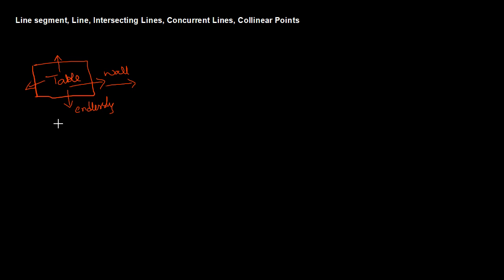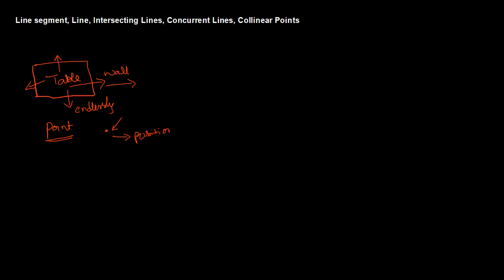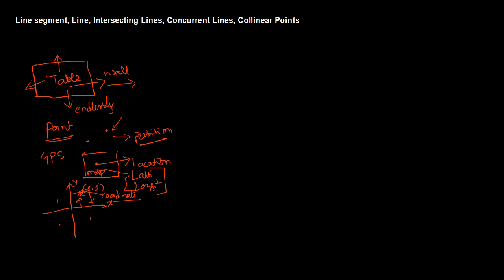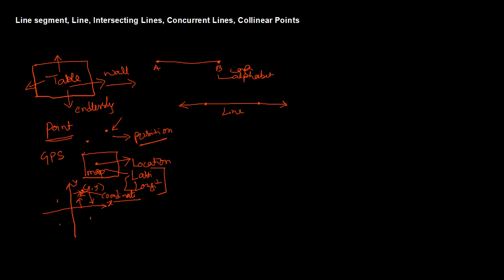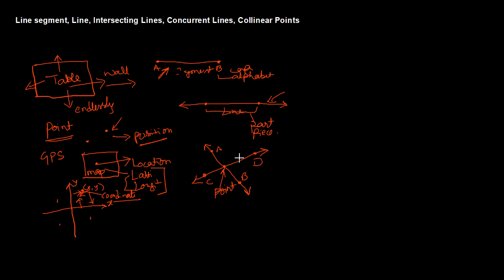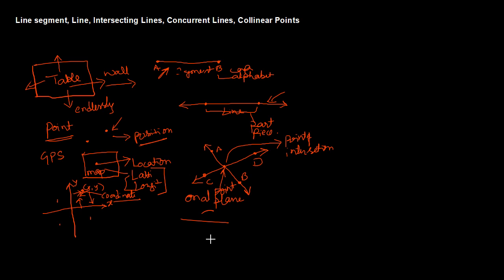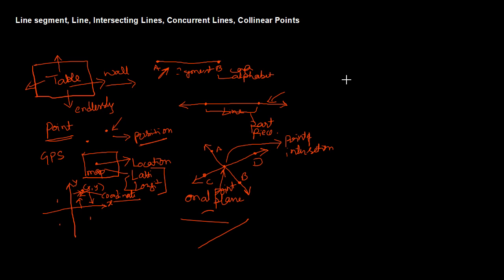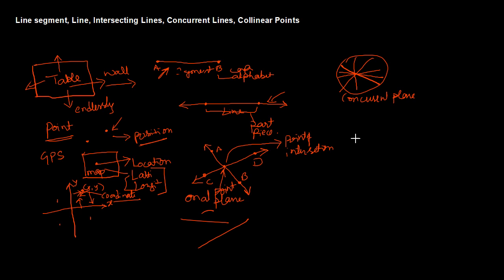Most important Basics of Line Segment, Line, Intersecting Lines, Concurrent Lines, Collinear Points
This video explains about definitions of Line Segment, Line, Intersecting Lines, Concurrent Lines, Collinear Points with examples.